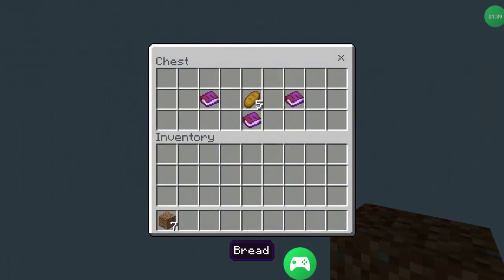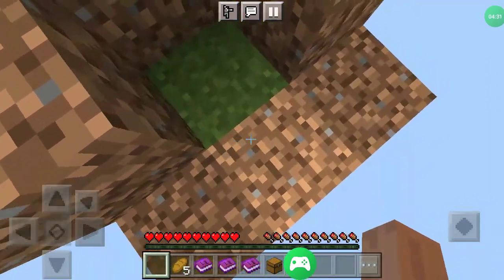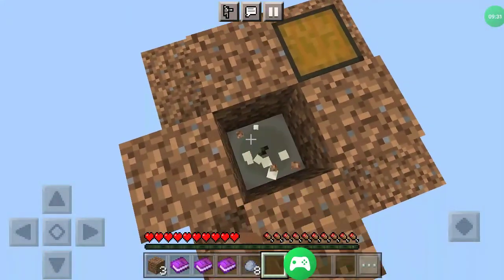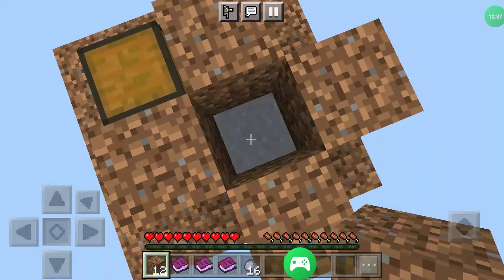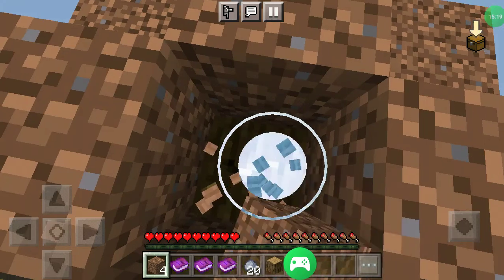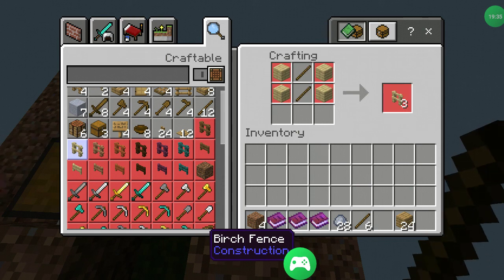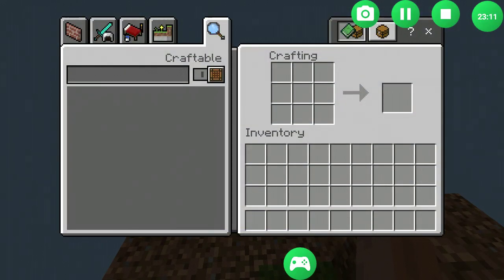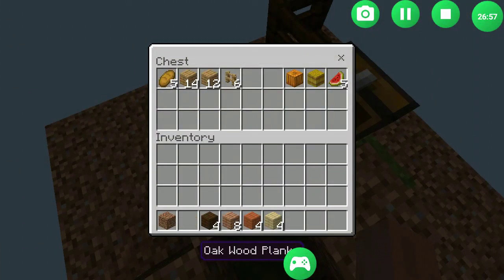one block sky block!